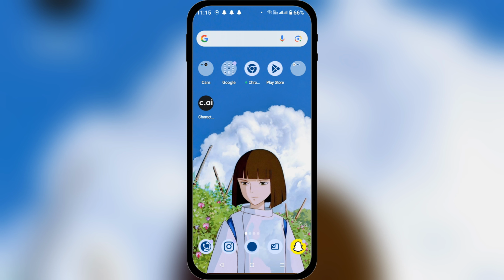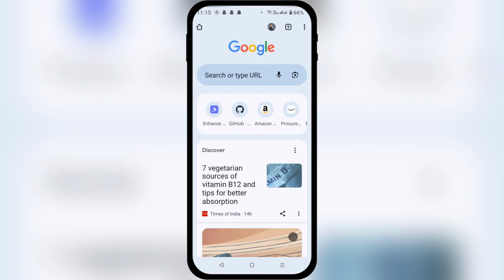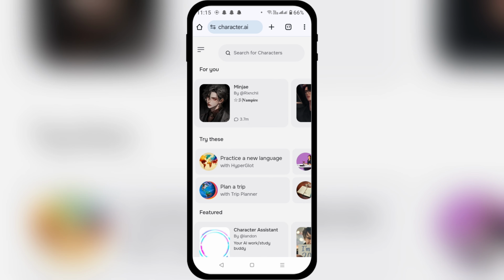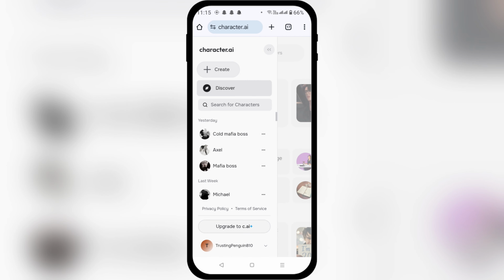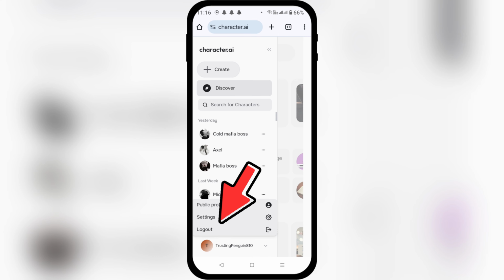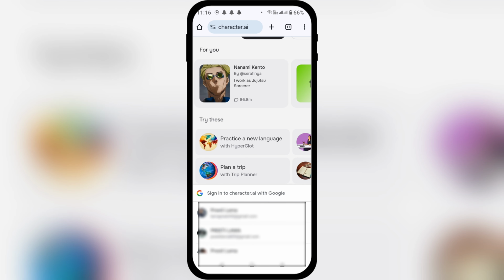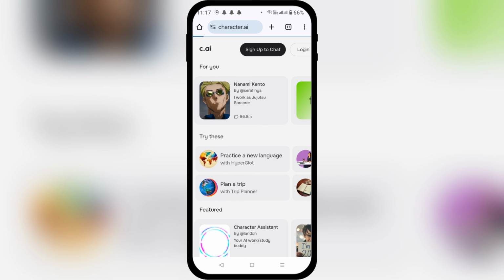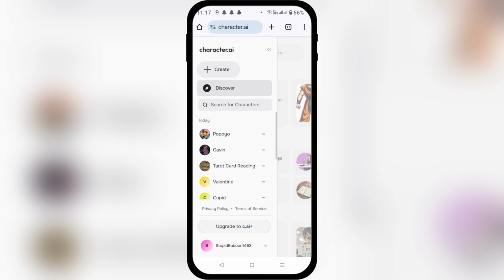How to Change Account on Character AI 2025?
Learn **how to change accounts on Character AI** with this quick and easy tutorial!

Whether you're switching between multiple accounts or managing different profiles, this guide walks you through the steps to **log out of one account and log in to another** on the Character AI platform. Discover how to access account settings, switch users, and manage your profiles seamlessly. Perfect for users with multiple accounts, this video ensures you can **change accounts on Character AI** effortlessly.

Watch now and streamline your AI chat experience!"